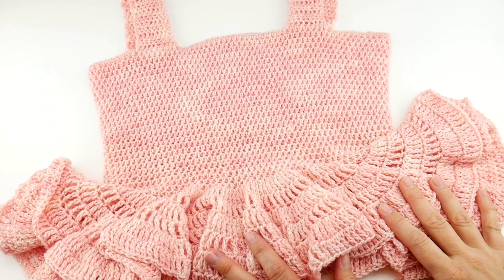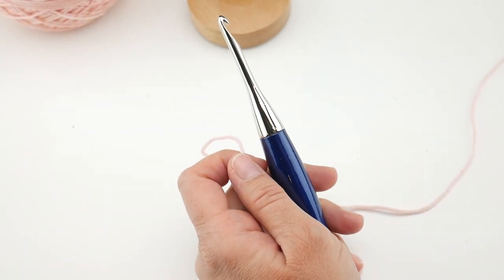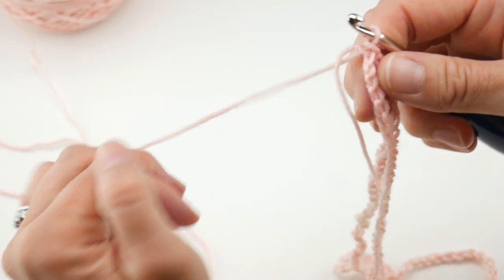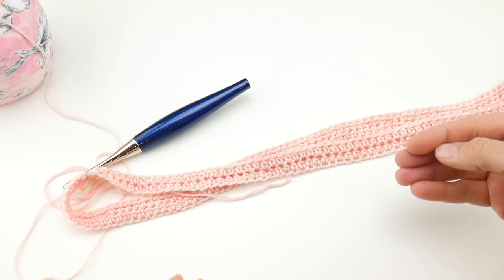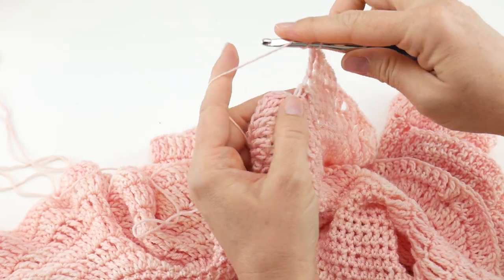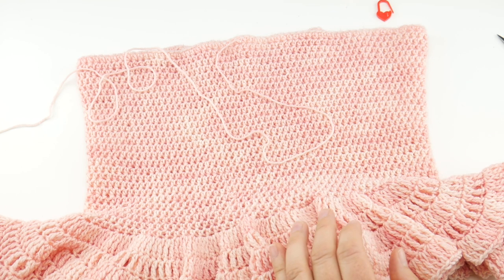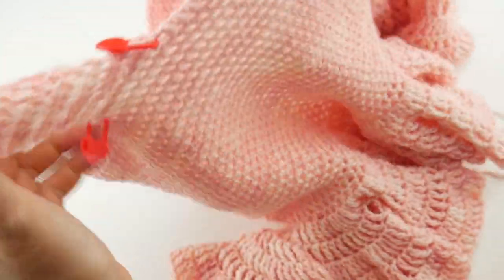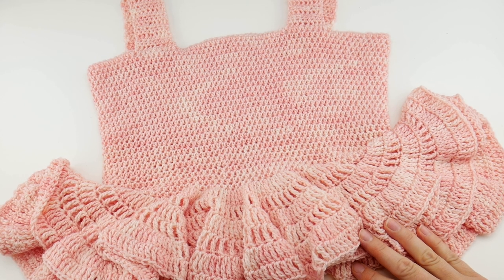How To Crochet The Strawberry Cream Peplum Tank (Easy Crochet Top!)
The Strawberry Cream Peplum Tank is a gorgeous warm weather top that is easy to crochet!  This elegant sleeveless top is constructed with a simple bodice tube, accented with fabulous ruffles and straps are crocheted right on.  Easy stitches make this lovely top a breeze too!  Join me as we make the top stitch by stitch!

00:00 Introduction
01:16 Sizing
01:42 Supplies
03:36 Starting Chain
06:01 Joining The Chain
08:30 Round One-Bodice
10:28 Round Two-Bodice
14:10 Round One-Peplum Ruffle
16:33 Round Two-Peplum Ruffle
18:35 Peplum Ruffle Repeats
20:01 Tank Straps
28:46 Finishing & Weaving Ends

Get the ad free, printable pattern PDF from my Etsy shop

Get the ad free, printable pattern PDF from my Ravelry shop